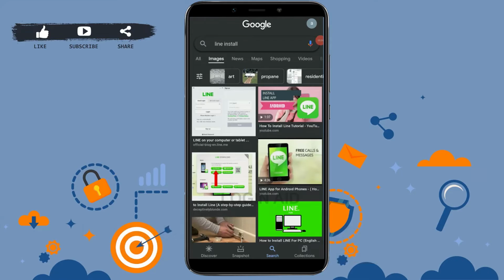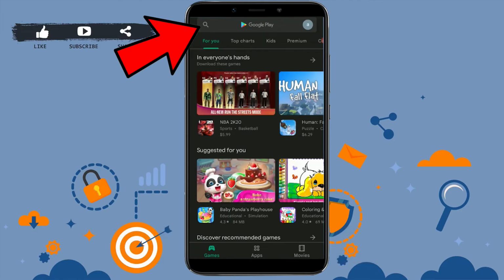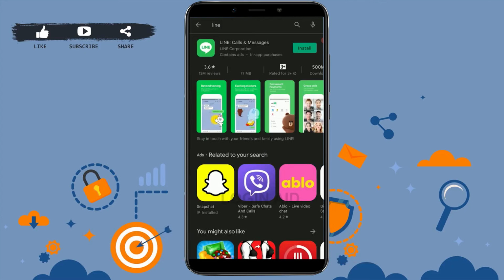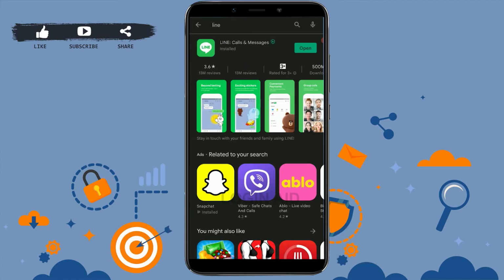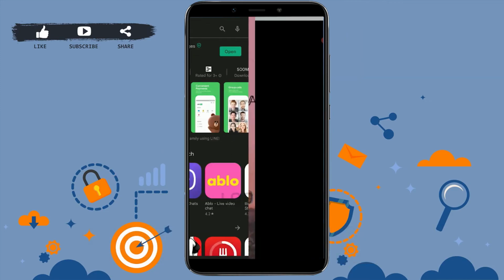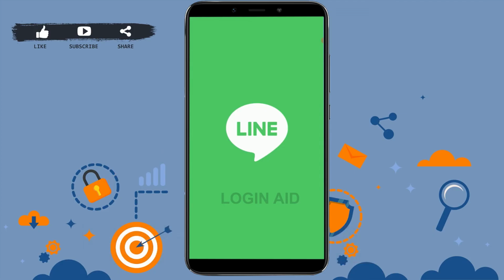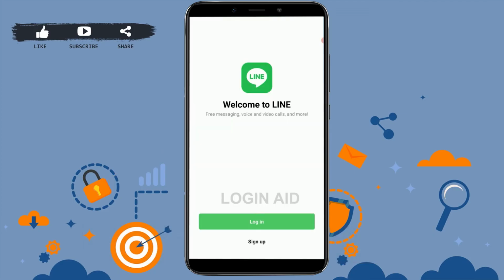How To Download & Install LINE App | 'LINE: Calls & Messages' Mobile App Download Guide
LINE is transforming the way people communicate, closing the distance between family, friends, and loved ones for free and also with voice and video calls.
Watch this video till the end to let know on how you can download and install LINE app in a easy steps.